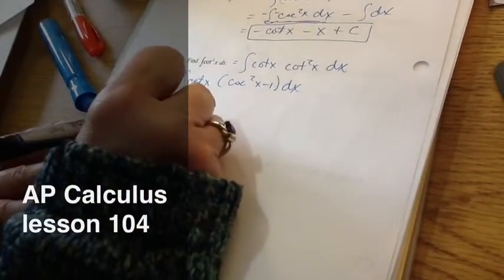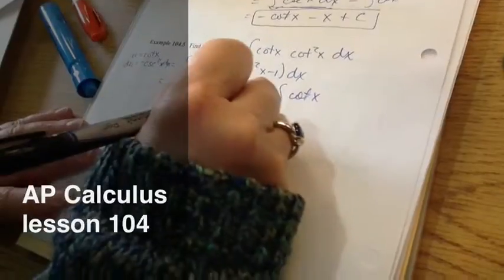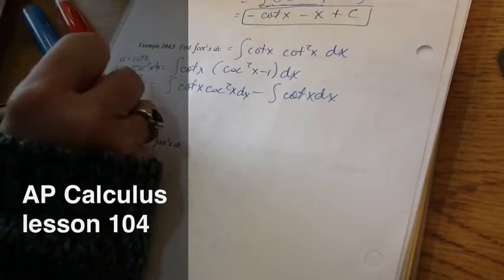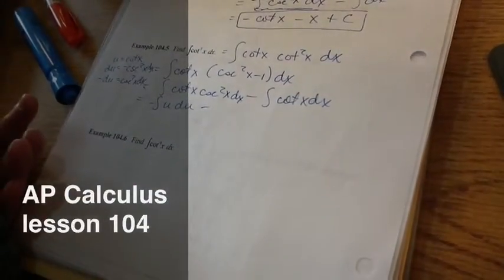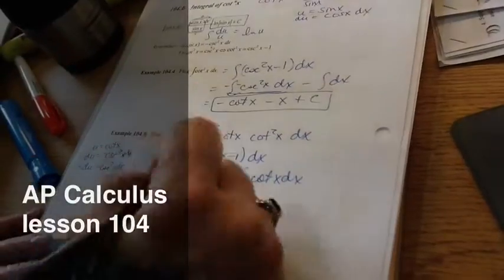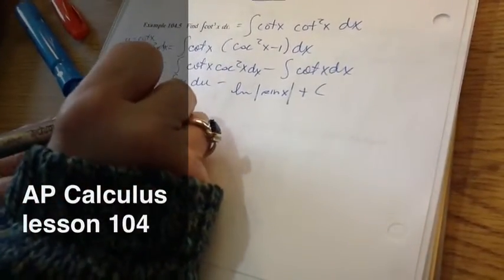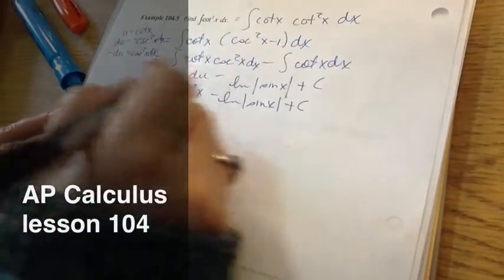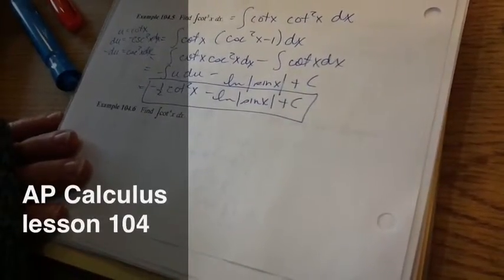AP Calculus lesson 104